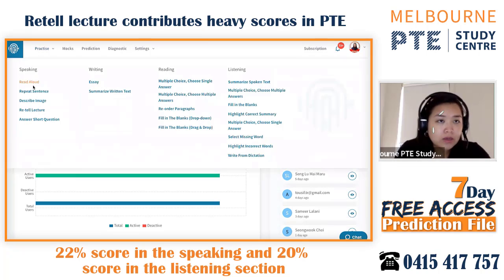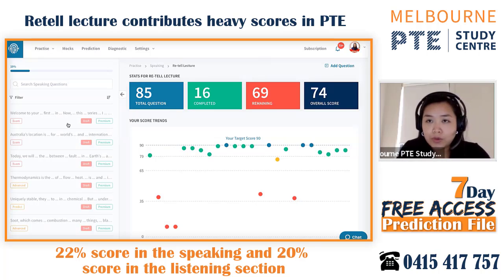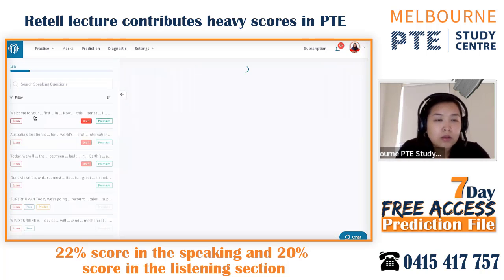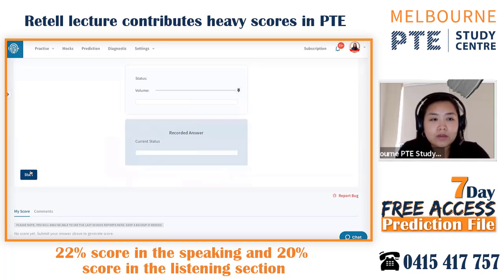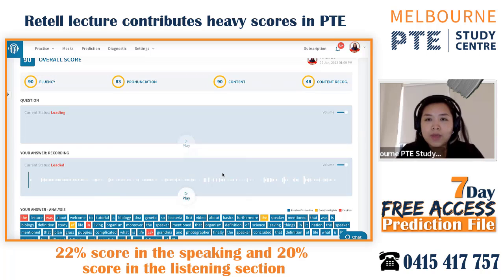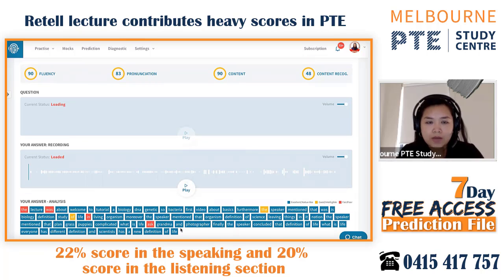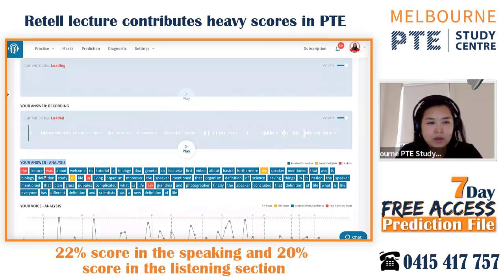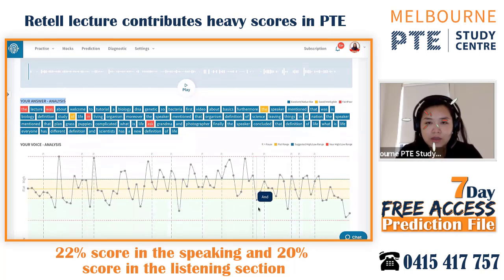Retell Lecture Sample Answer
️🎯Preparing for 79+ in PTE? Want to get a good score in the speaking section? Then you can’t miss this item.

Did you know Retell_Lecture, an item of Speaking, contributes heavily in the scoring of Speaking and Listening both?
Retell lecture is one of the most important items in PTE. It contributes 22% score in the speaking and 20% score in the listening section.

Practice Retell_Lecture on our AI Practice portal AIWAS PLUS. (aiwas.io)

AIWAS plus (aiwas.io)by PTE Study Centre is an artificial intelligence system that gives the facility of fully automated PTE scoring.

To get access to this NEXT-GENERATION AI Practice Portal,

Melbourne PTE Study Centre is the most successful PTE Coaching having more than 20,000 79+ (IELTS Band Score  (20 PR Points in Australia) since 2014!